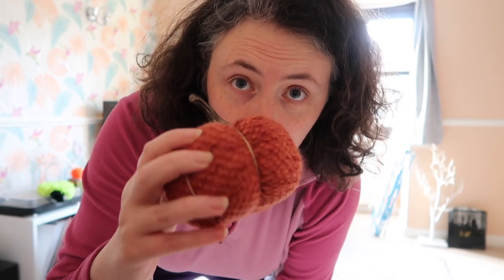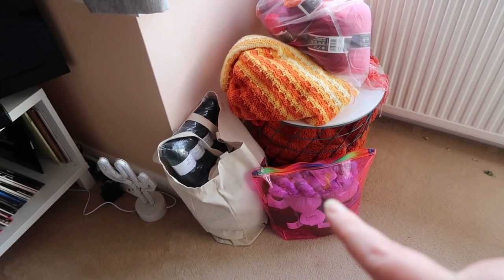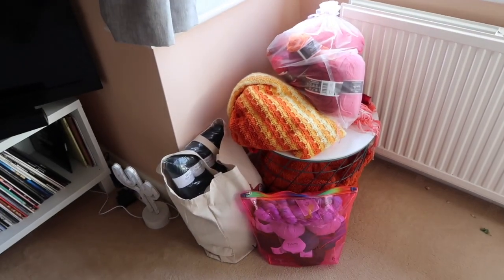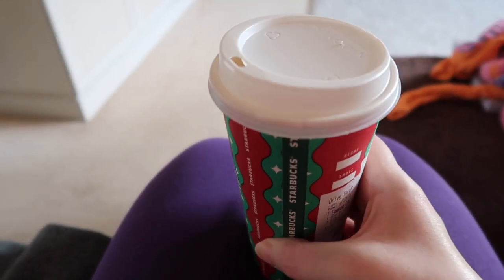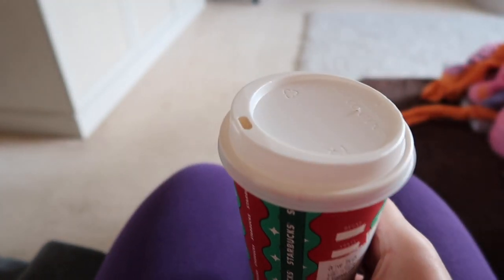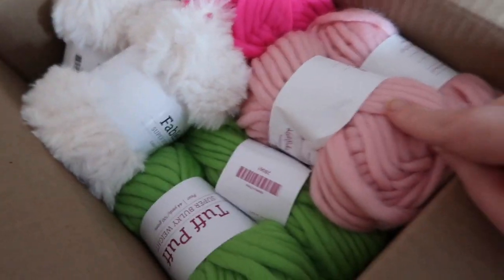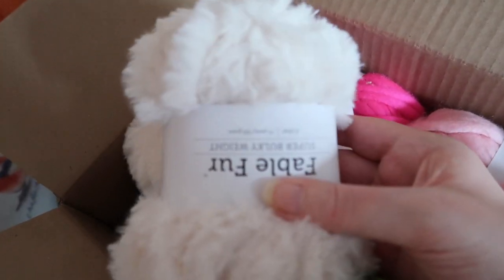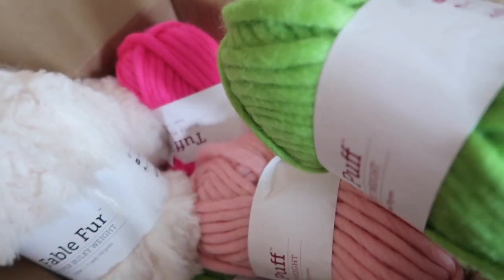Yule vlog 2 | Vlogmas 2022 | Cottoning On With Lorna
It's December! Each day from December 1 to 25, I'll be uploading a snippet into my life. Expect knitting and general crafting!

In Yule Vlog 2, we have a day at home, with a trip to a local Christmas celebration event. This vlog was filmed earlier in November.

Ravelry, including project pages for all my knitting and crochet projects